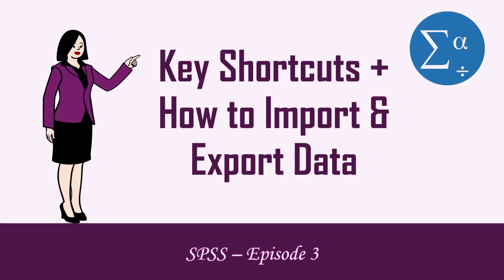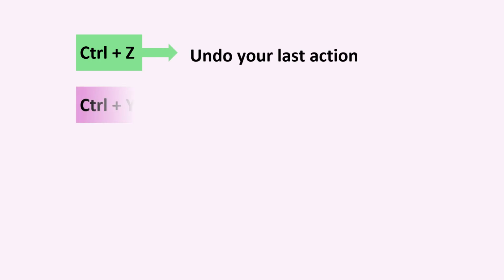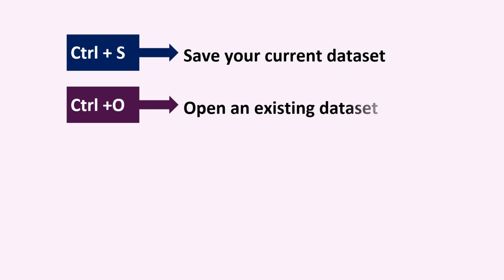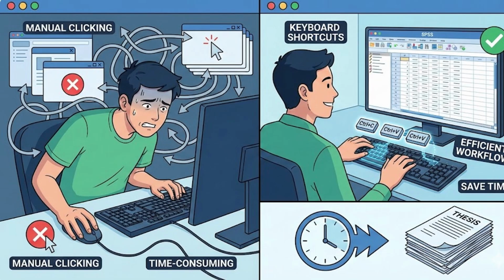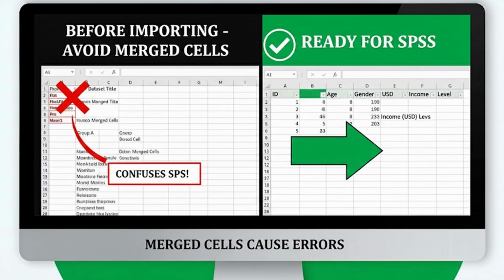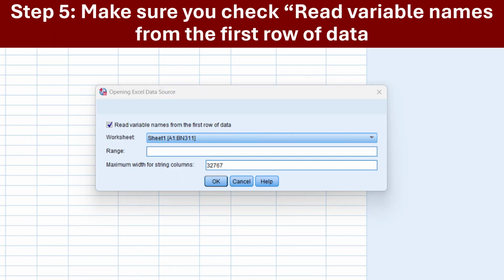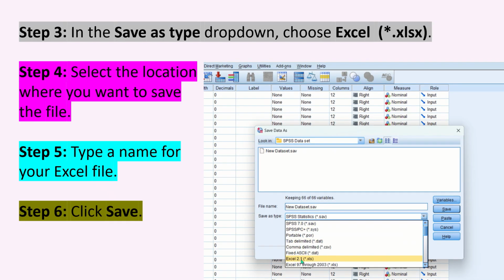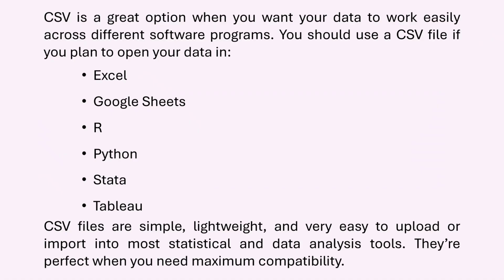Boost Your SPSS Skills Key Shortcuts + How to Import & Export Data| Episode 3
SPSS Tutorial Episode 3 | Essential Shortcuts + Import & Export Excel/CSV

Welcome back to Imalsha’s Research Guide! In this Episode 3 of our SPSS tutorial series, we focus on three essential skills that every SPSS user must know:

✅ The most important SPSS shortcuts – Save time, reduce errors, and work efficiently
✅ How to import Excel data into SPSS – Step-by-step guidance to avoid common errors
✅ How to export SPSS data to Excel or CSV – Share or analyze your data across different software

Whether you’re a student, researcher, or beginner in SPSS, these tips will make your workflow faster and help you manage your datasets confidently.